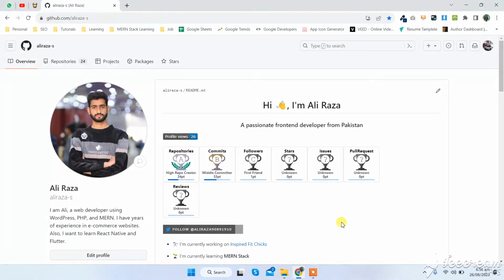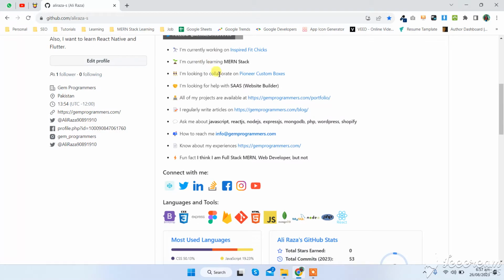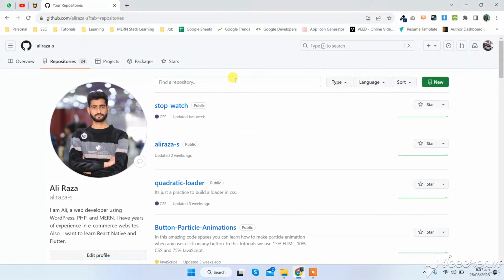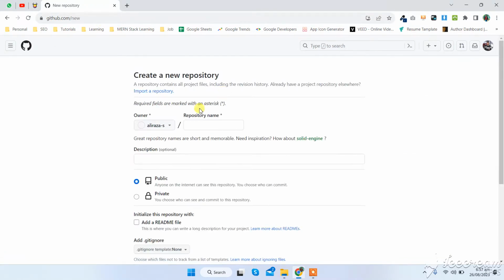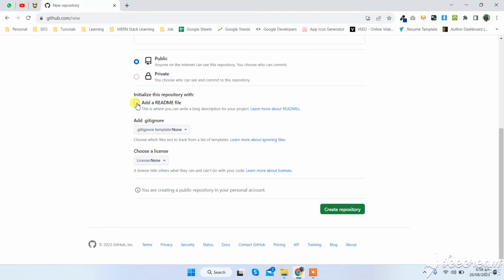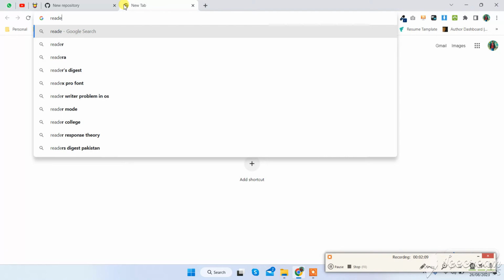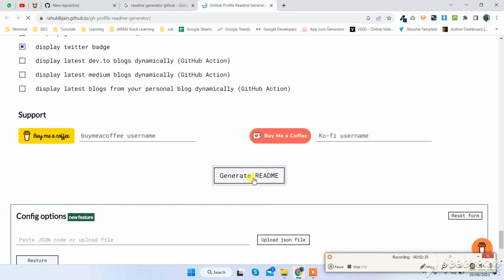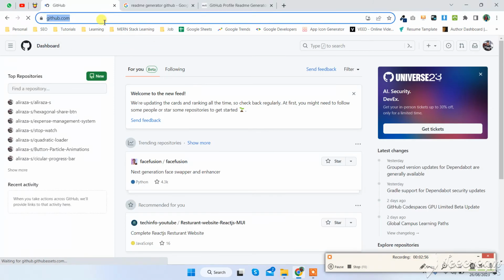Next Level GitHub Profile README (Markdown template) | Improve Your GitHub profiles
Welcome back to another amazing video!
In this video, you can learn How to create a GitHub profile using readme (markdown template).

In Gem Programmers you can learn all about those languages which are now in TOP DEMAND.
➡️Website Development Roadmap
➡️Basics of all Languages
➡️Easy and Shortcuts for Programming
➡️CSS Hacks
➡️Practice Projects

🤝Support by following.